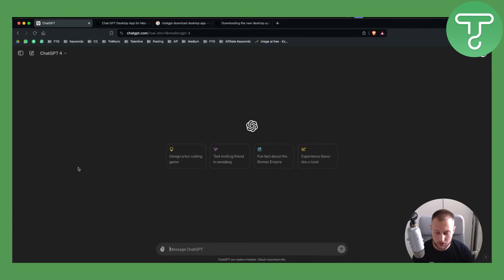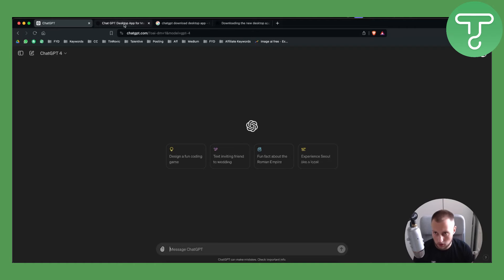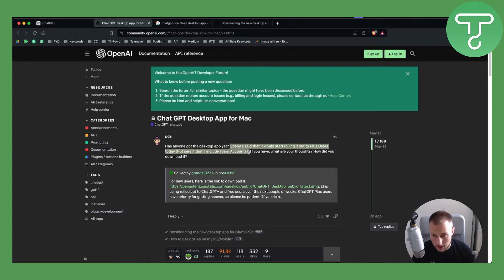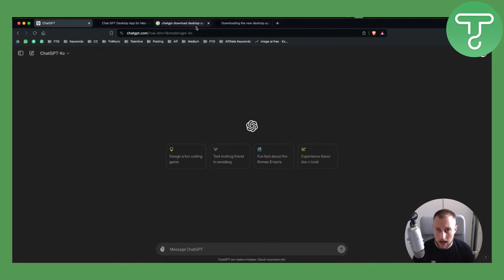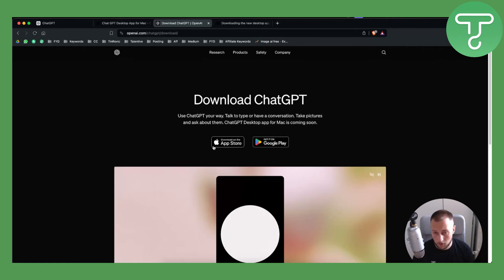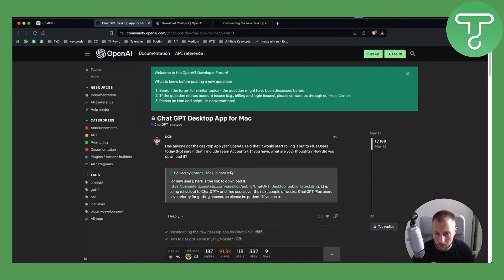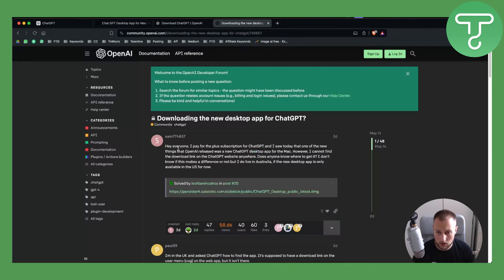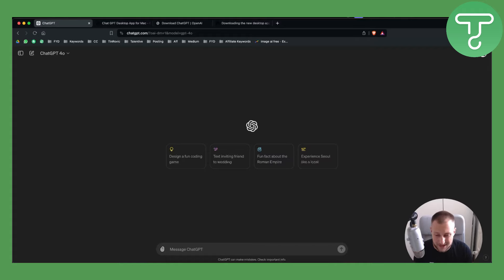How to Download Chat GPT-4o For Free (Tutorial)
Learn How to Download Chat GPT-4o For Free (Tutorial)